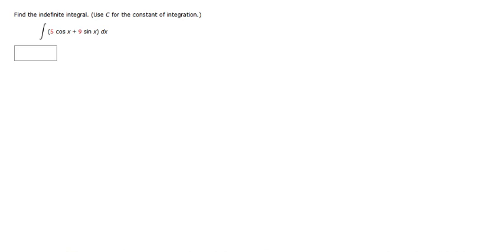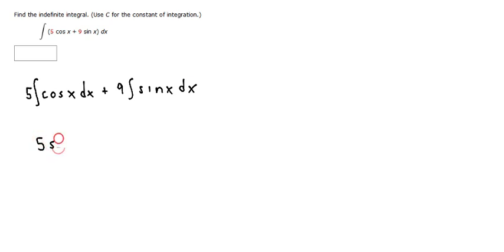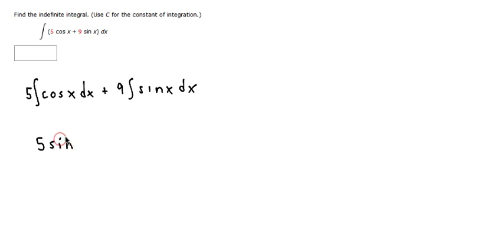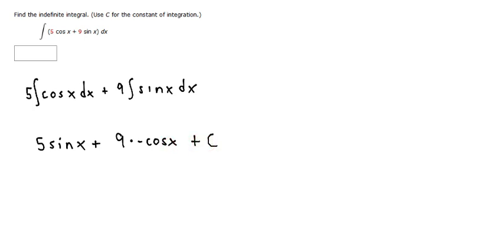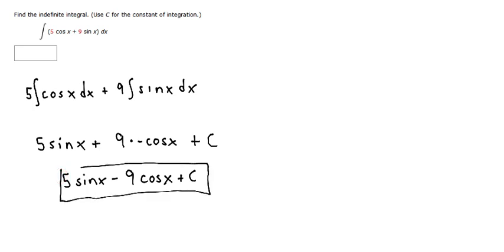Integral of 5cosx + 9sinx dx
Find the indefinite integral. Use C as the constant of integration.

Quick walk through of how to take an integral with trig functions. Comment a problem if you would like a walk through of your homework problem!